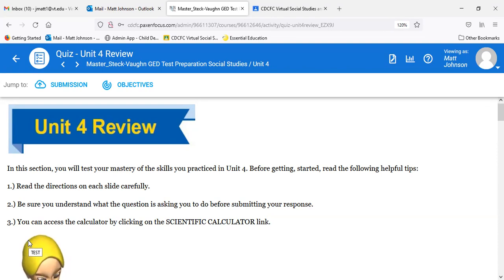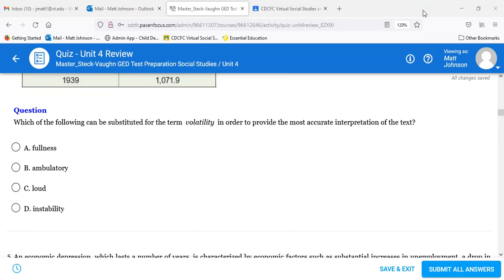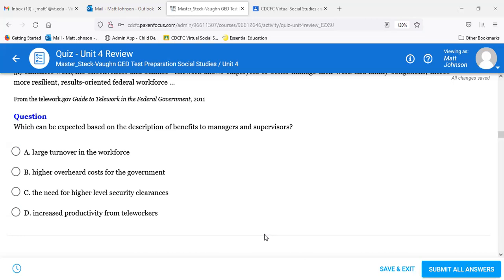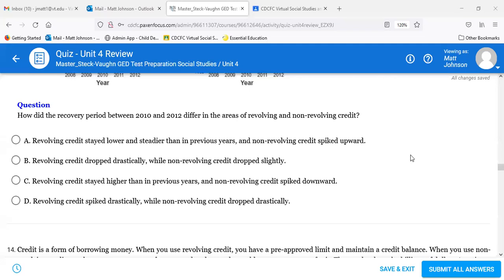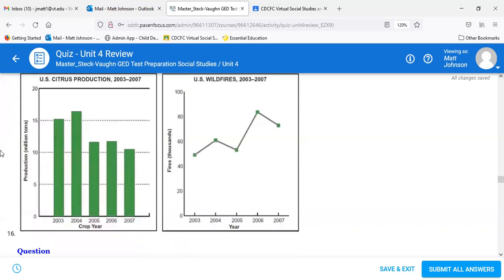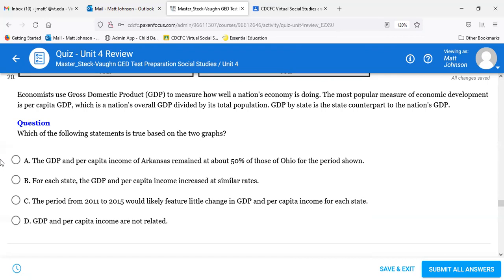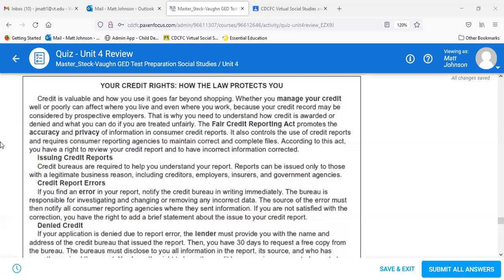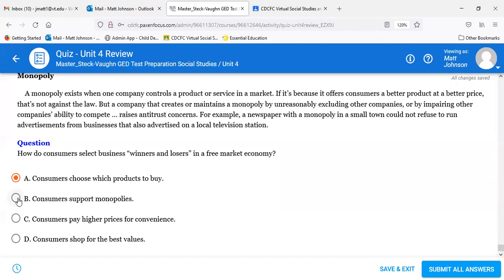Social Studies 2 9 2022: Unit 4 Review